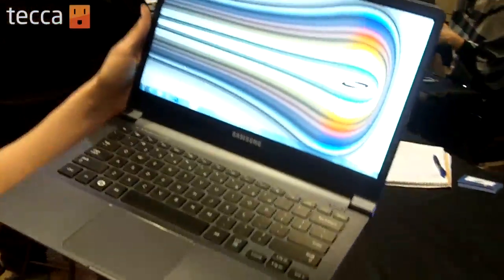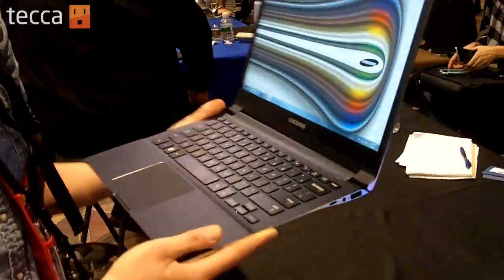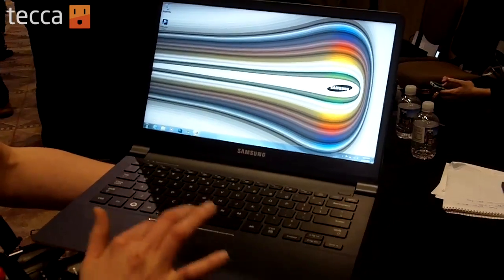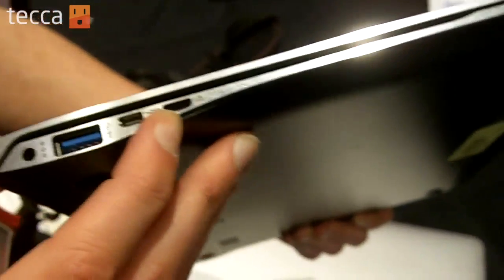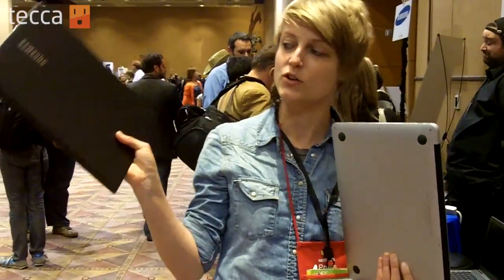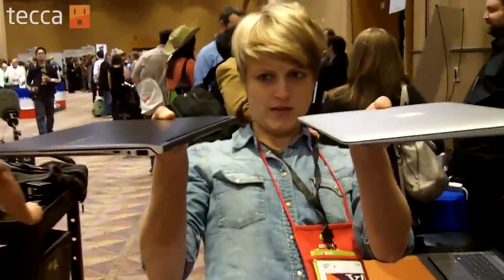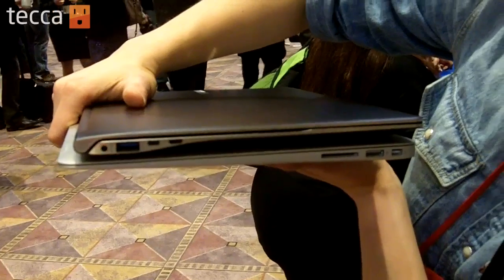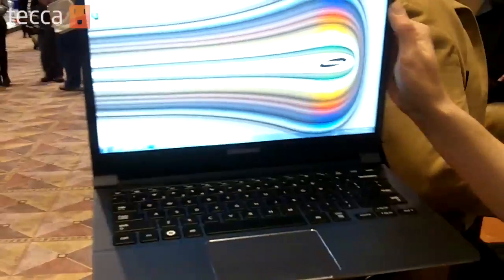CES 2012: Samsung Series 9 ultrabook hands-on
Samsung's new evolution of its lightweight Series 9 notebook could give the MacBook Air a run for its money.